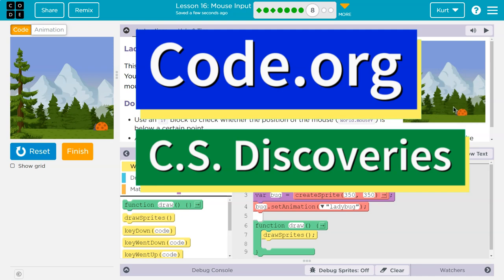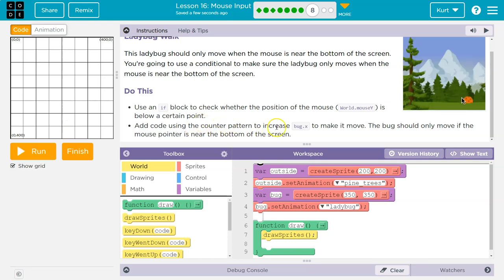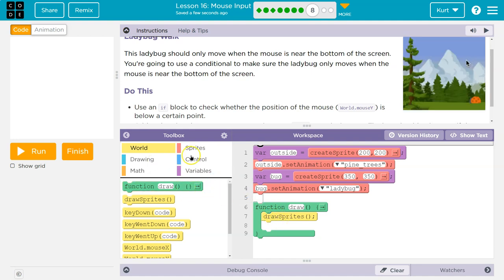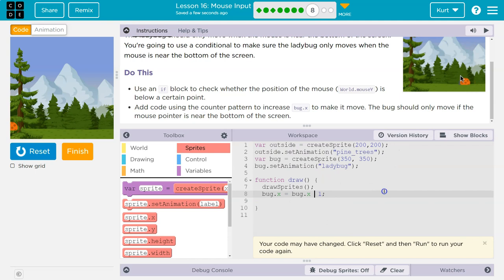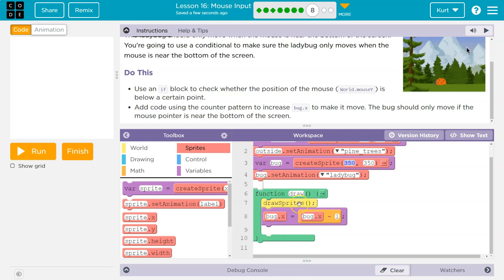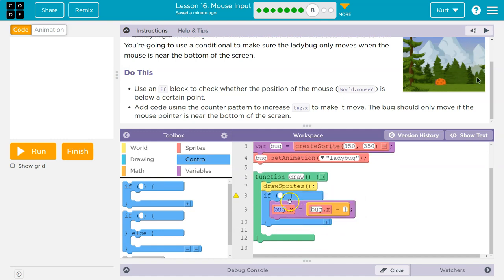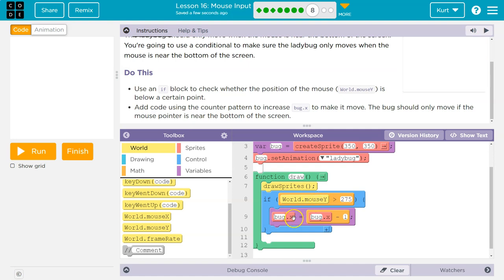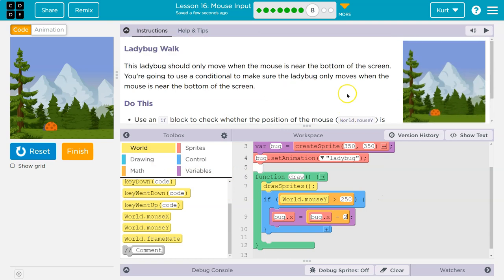Code.org Lesson 17.6 A Mouse Input | Tutorial with Answers | Lady Bug Walk Practice A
Mouse Input is a lesson from Interactive Animation and Games, unit 3 of Code.org's C.S. Discoveries course. This course is often used in middle and high school computer science classrooms. Each part of the course challenges students to accomplish a new task while discovering the principles of computer science. In this video, I walk through step-by-step how to get the right answer for this puzzle. Playlists for the rest of this lesson and for the entire C.S. Discoveries course are linked below.